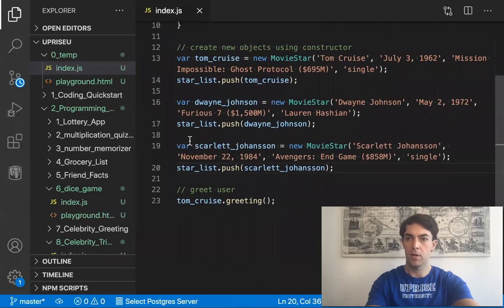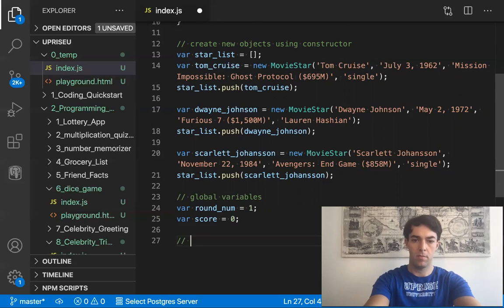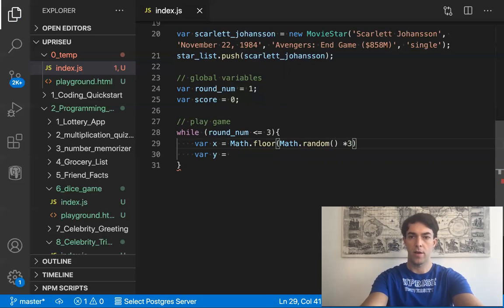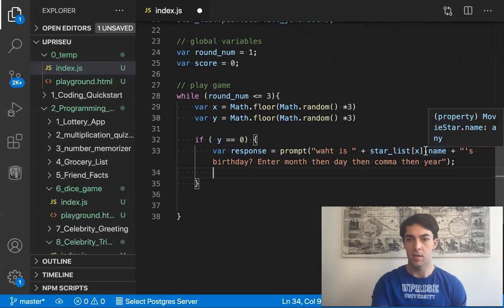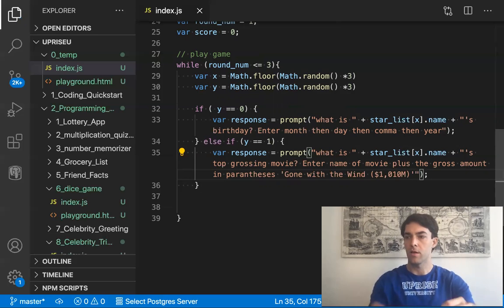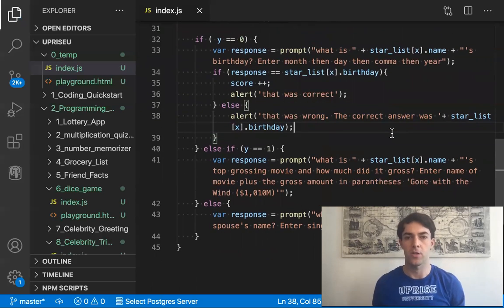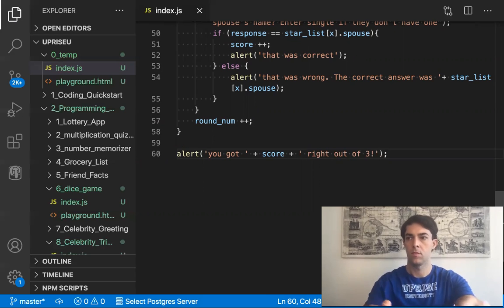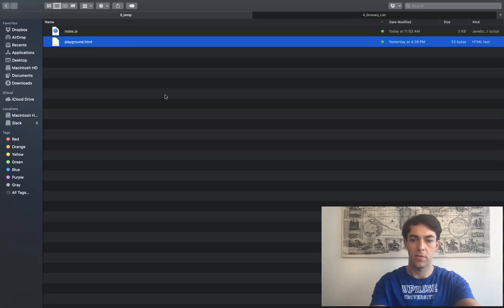25. Celebrity Trivia Answer - Programming Overview with JavaScript - Coding 101 - Lesson 2